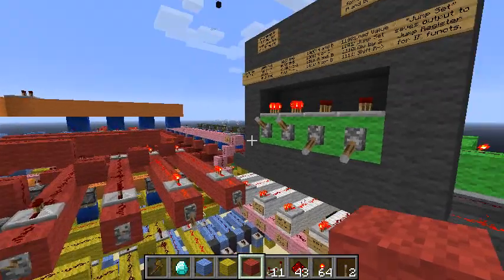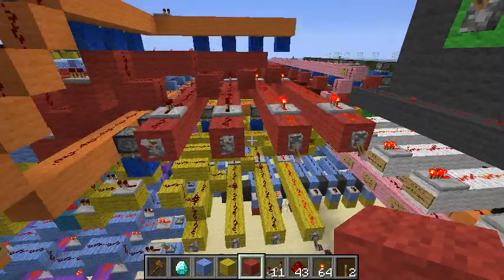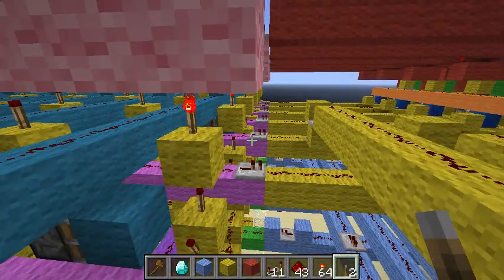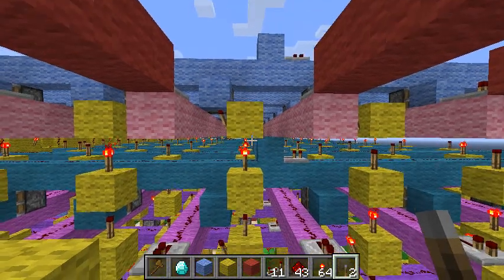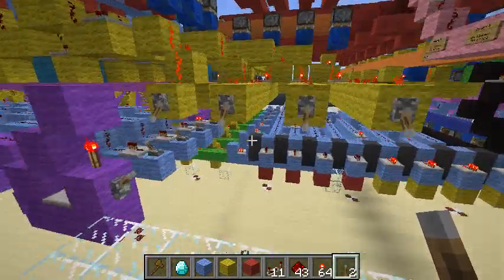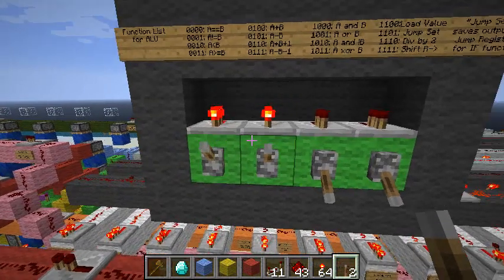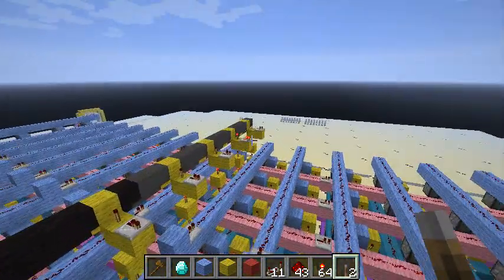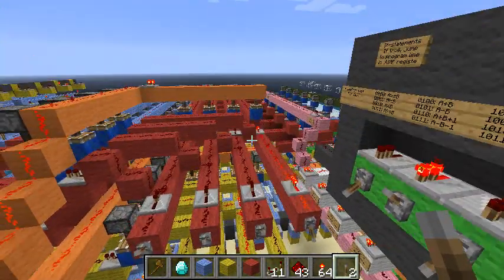CPU manual operation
After procrastinating for a month, here is a video showing my CPU in "Manual Operation" mode.  I manually select the Function, the A input, B input, and Output address for each step.

When Program Memory is added, each line of it will simply contain the kind of data I'm manually entering, but it will have been written in advance and can be automatically executed, and executed MUCH faster than I can do by hand.  Aren't computers wonderful?